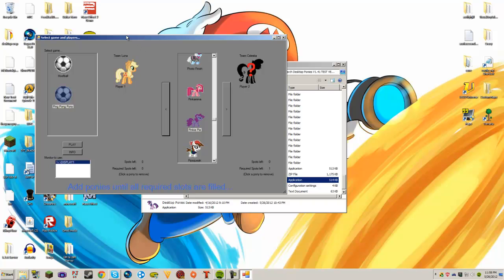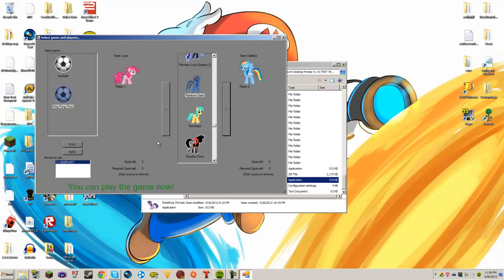Desktop Ponies w/ Commentary | Ping Pong Pony derping XD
This application will make all of your wildest dreams come true. That is, if all your wildest dreams only involve ponies running across your desktop.